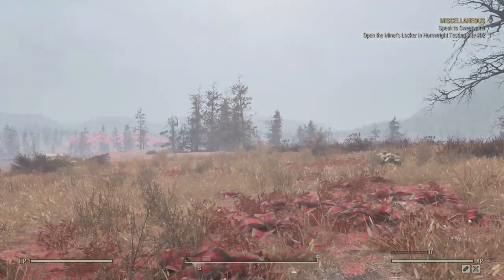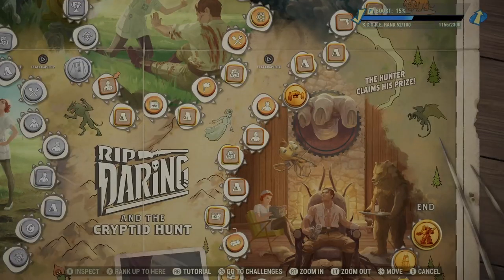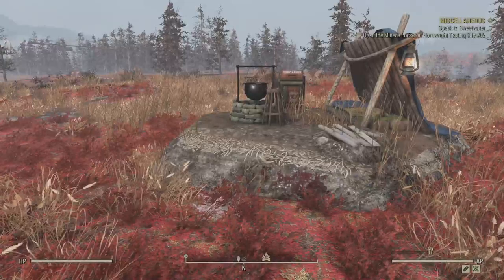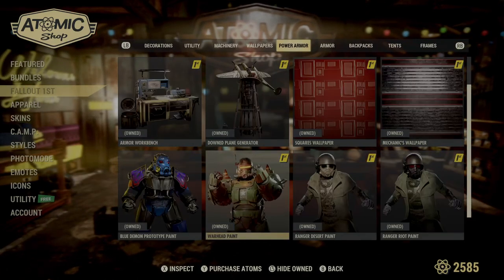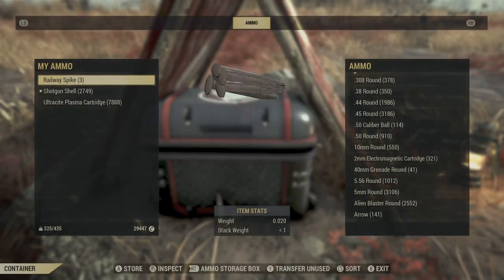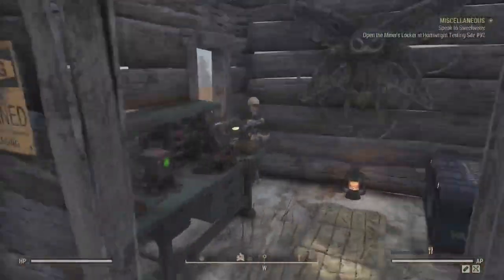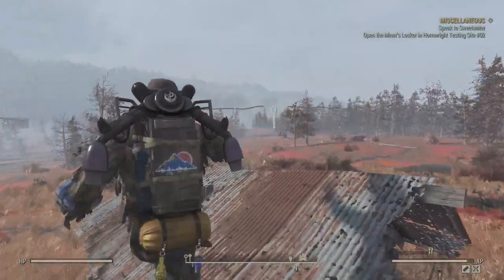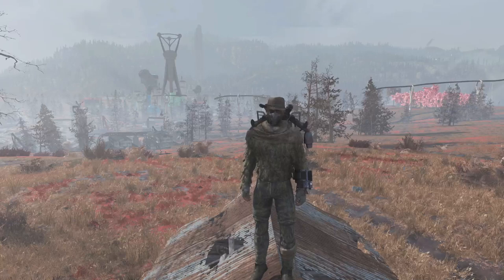Fallout 76: Survival Tent Life-Hack!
Hey guys! In this video I talk about a cool little life-hack you can use with your survival tent!